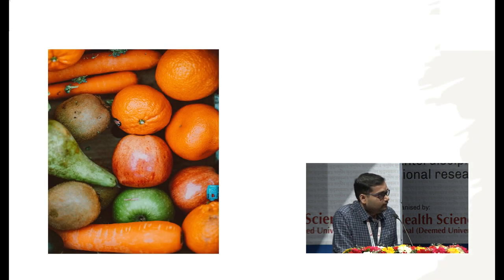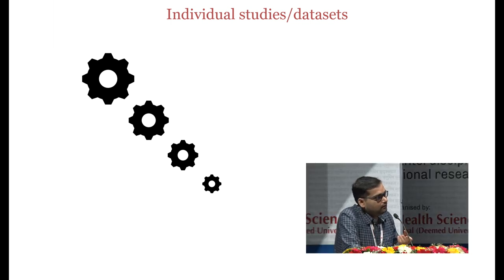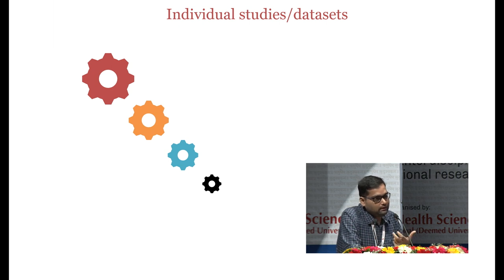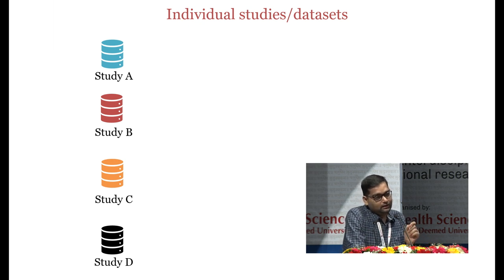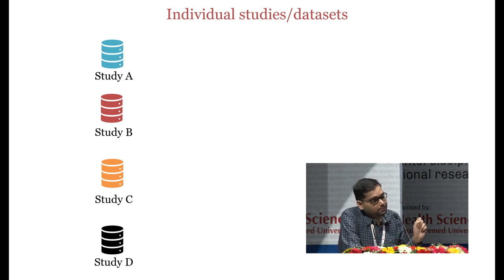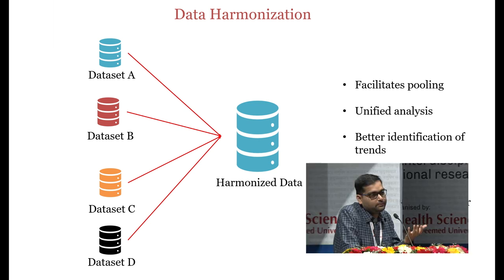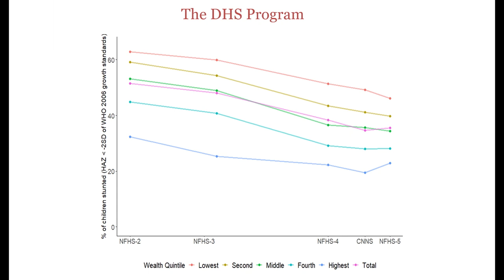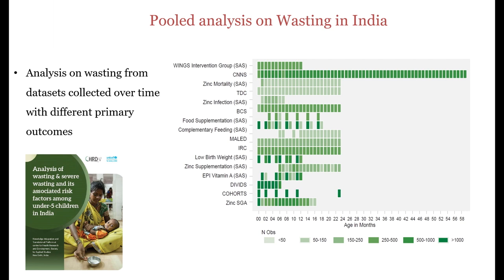Data Management and harmonization challenges in epidemiological research